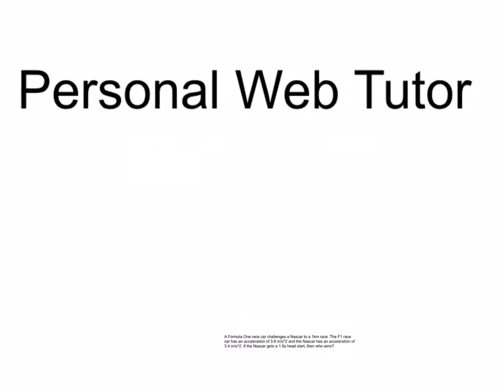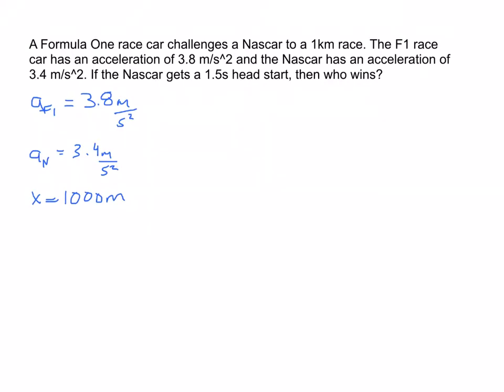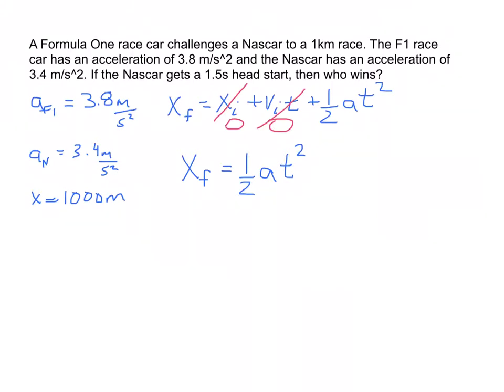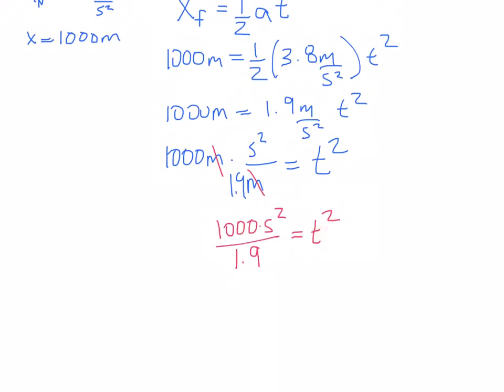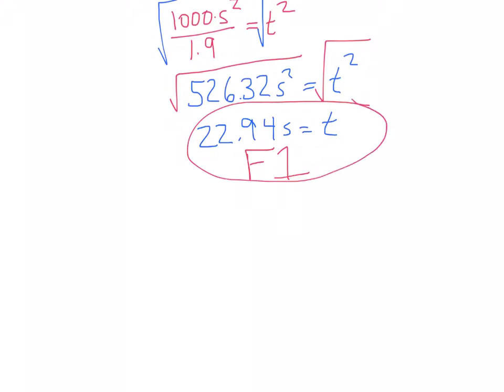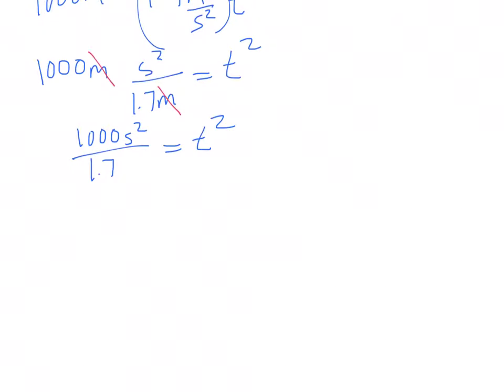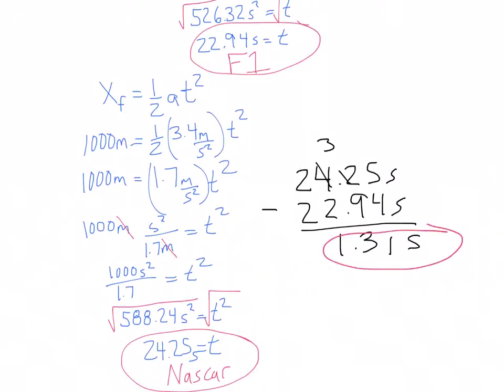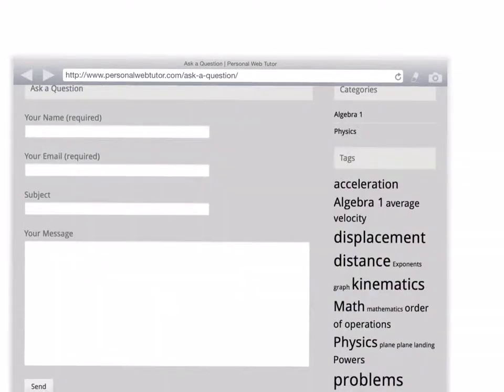Physics- Kinematics 6, Formula One and Nascar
Basic Physics. Beginning Kinematics.

Providing free math and physics problem solving for high school and college students.

If you have a math or physics question then click on 'Ask a Question'

Perhaps your question will be my next video.

If you want to see a picture of the final step by step then